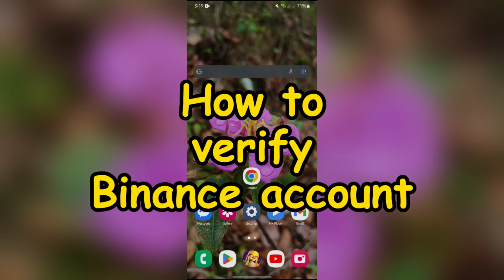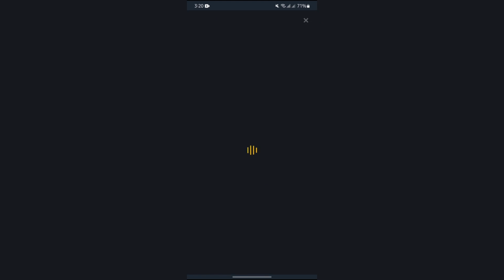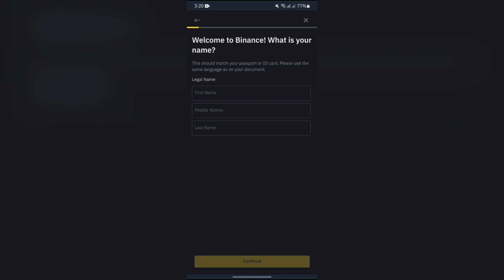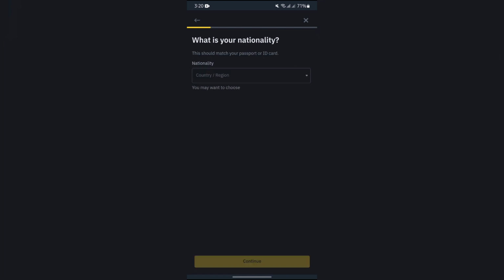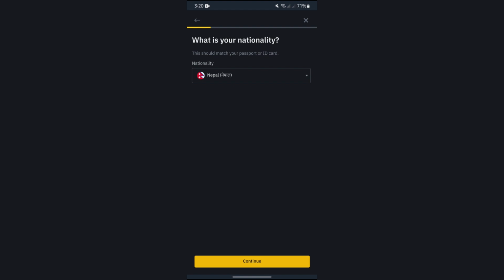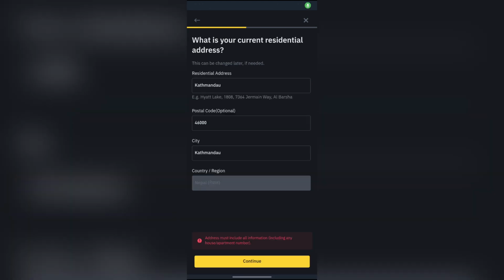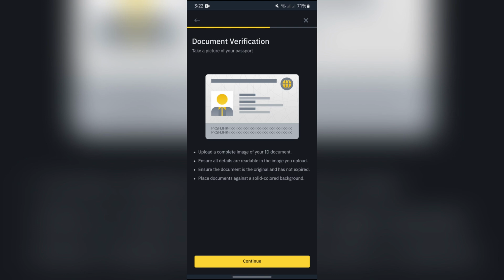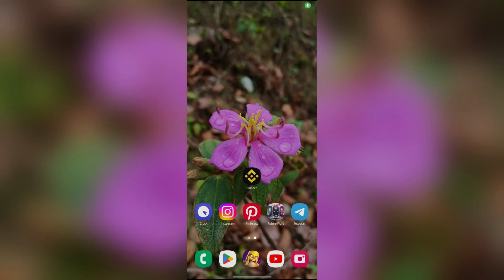How to Verify Binance Account 2025?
Verifying your Binance account unlocks features like higher withdrawal limits and P2P trading. This guide explains how to complete Binance’s KYC (Know Your Customer) process. Learn how to submit your identification documents and pass verification quickly to enhance your account security and access all Binance features.